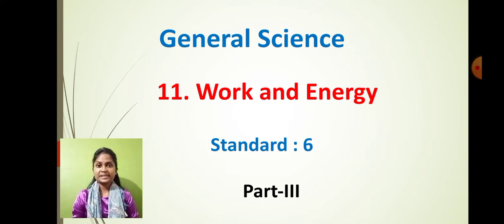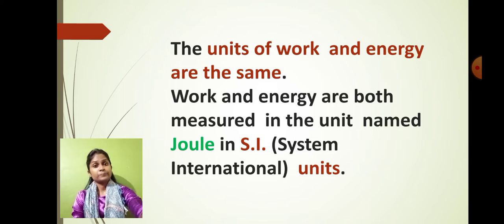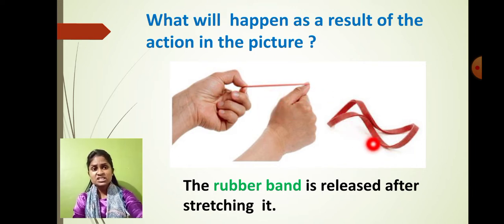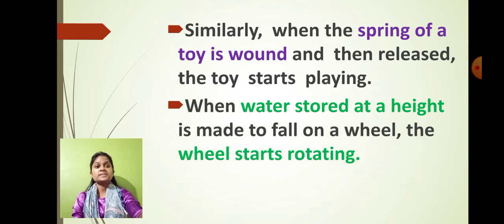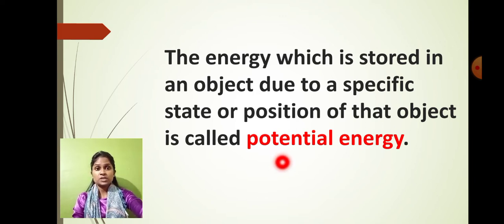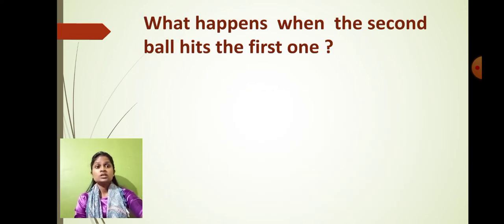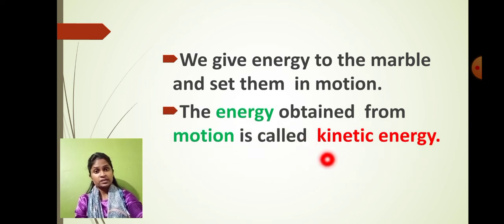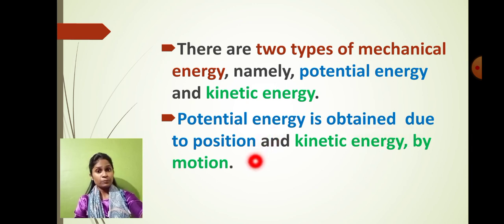Class_6_Science_Chapter_No_11_Work_and_Energy_Part_3